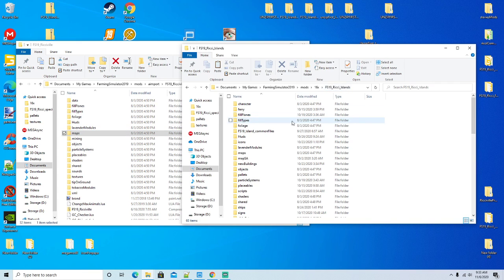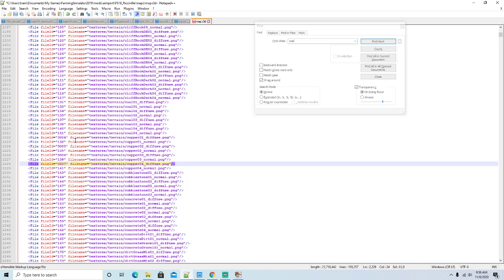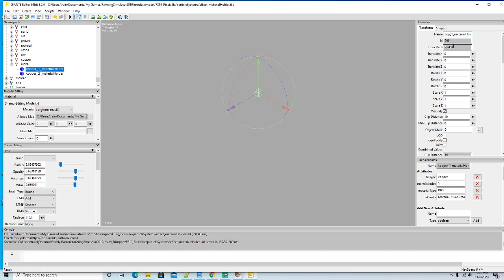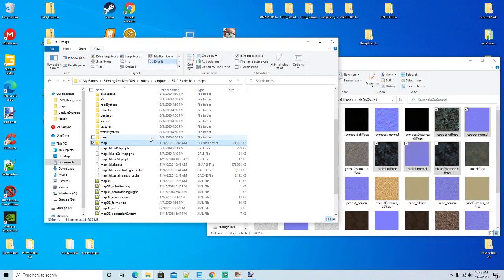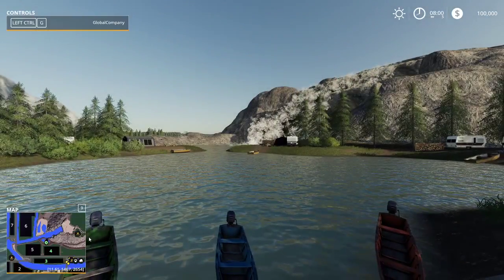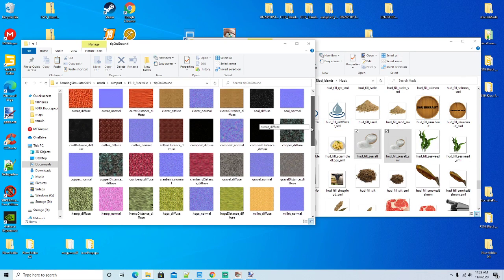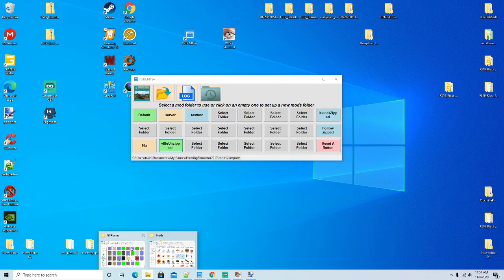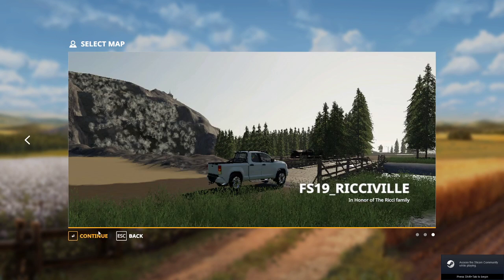working in G.E. Ricciville rebuild/update #1